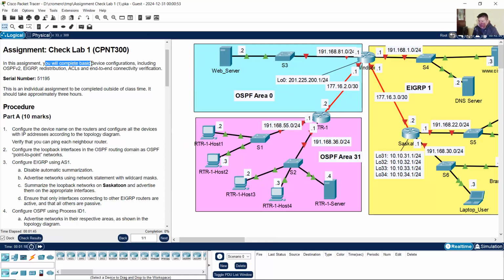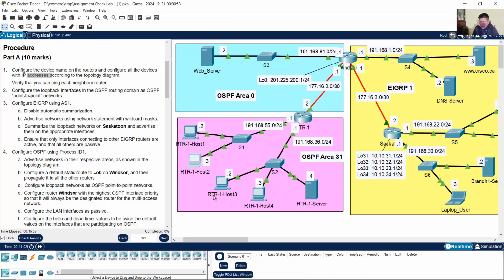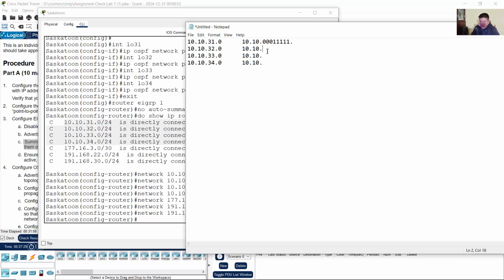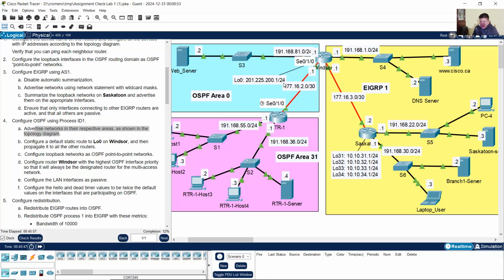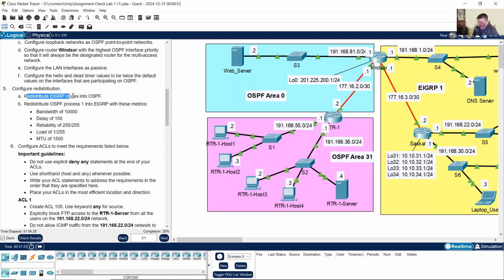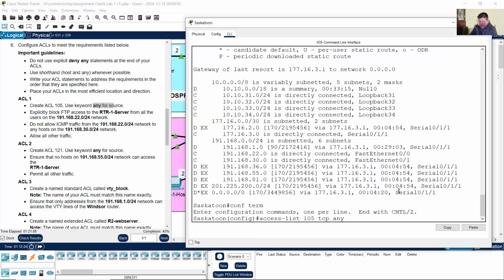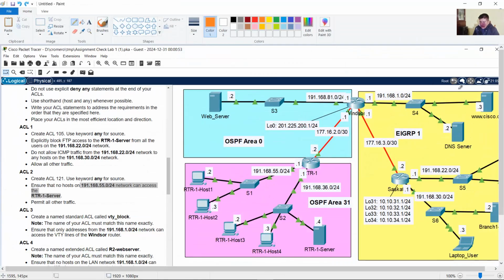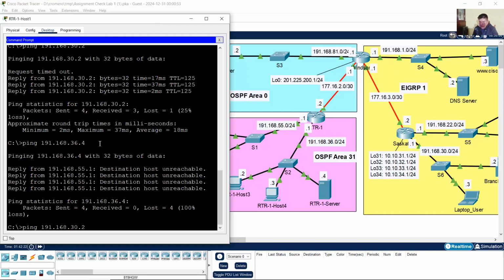IPv4, EIGRP, OSPFv2, Redistribution, ACL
IPv4 Addressing, EIGRP, OSPFv2, Redistribution, Extended ACLs and Standard ACL